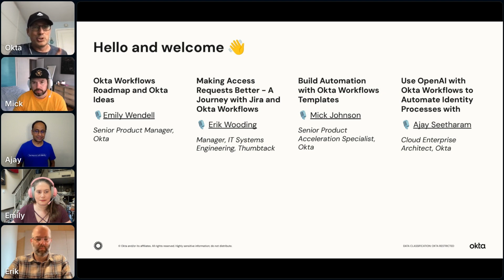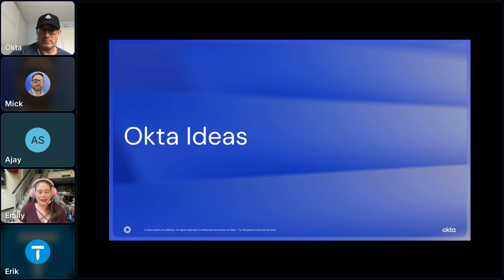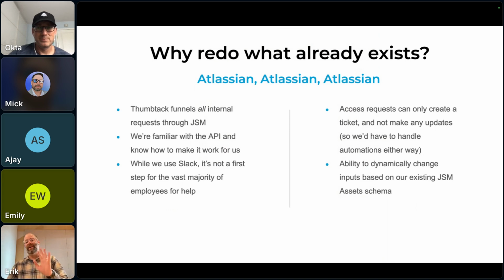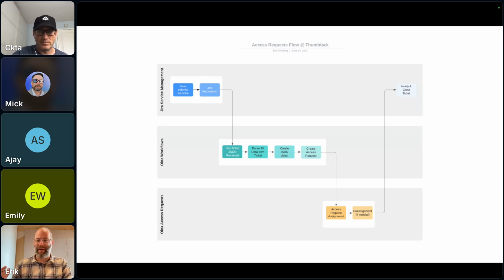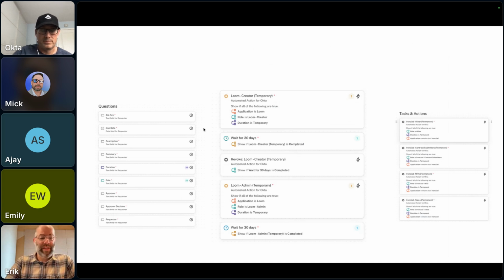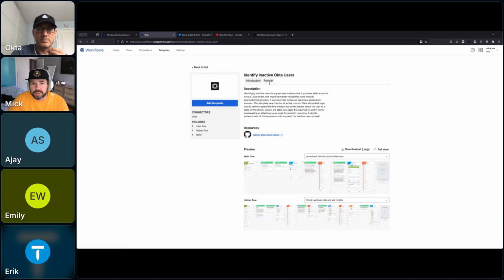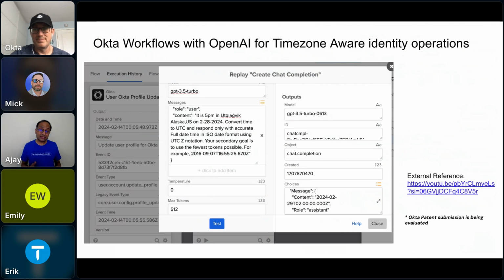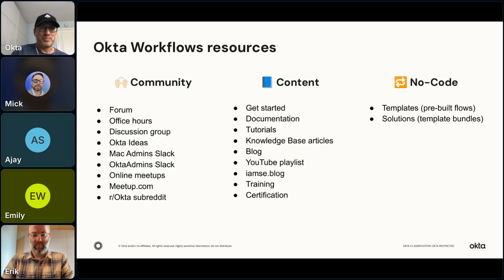Okta Workflows Community Online Meetup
We are repeating the talks online, so anyone can join live or watch a recording.

🔹 Okta Workflows Roadmap and Okta Ideas with Emily Wendell (Okta).
Learn about Okta Workflows upcoming new capabilities.
Learn about submitting feature requests to Okta Ideas.

🔹️ Making Access Requests Better - A Journey with Jira and Okta Workflows with Erik Wooding (Thumbtack).
Using Jira Service Management to automate Access Requests.
The future with Jira Assets.

🔹️ Build Automation with Okta Workflows Templates with Mick Johnson (Okta).
Learn about what templates are.
Learn about why templates are good for beginner and advanced builders.
Learn how to share templates you built with the community.

🔹 Use OpenAI with Okta Workflows to Automate Identity Processes with Ajay Seetharam (Okta).
Learn about OpenAI as an intelligent general text-in, text-out API for timezone-aware identity processes.
Learn about Retrieval Augmented Generative AI with Okta Workflows to analyze legacy Active Directory groups.